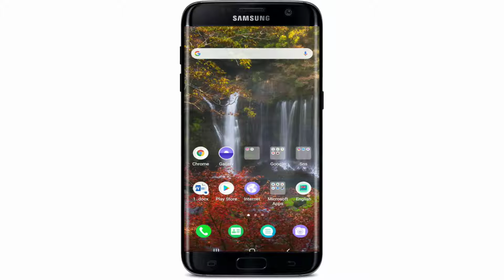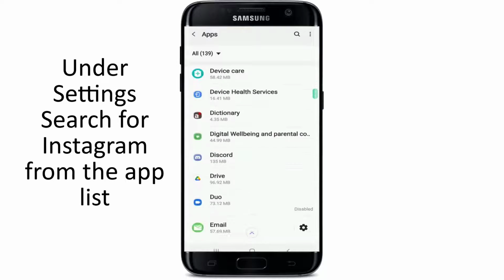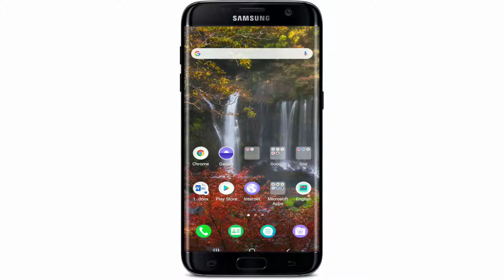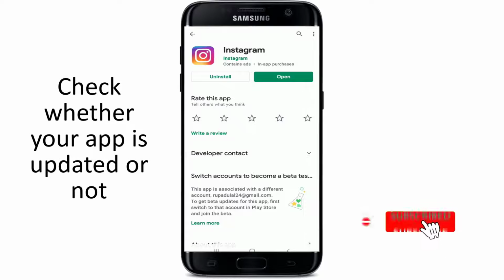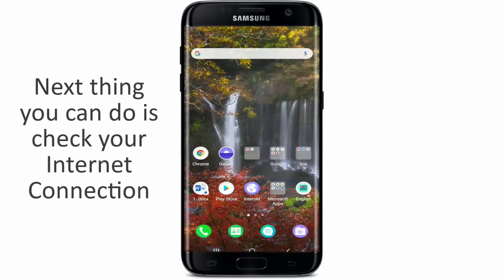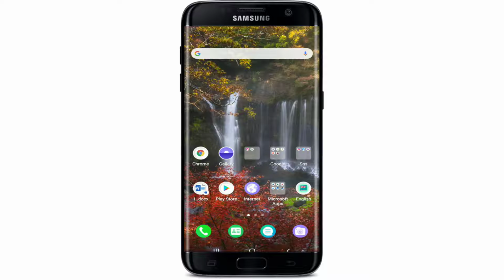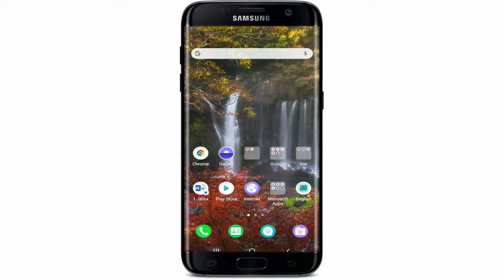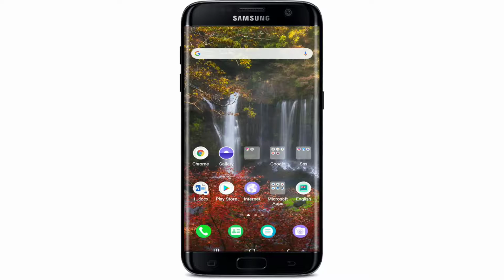How to Fix Instagram App Not Working | Instagram Tutorial 2021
I'm going to show you, how to fix the Instagram application not working or not opening.
The first thing, you'll need to do when you are in this kind of situation is, to restart your Instagram application. go to your settings, on your device, and tap on apps. under settings, search for Instagram from the application list, and once you do that, tap on the force tab, at the bottom right. now go back to your Instagram, and try relaunching your Instagram application. if that works, then that's great. if not, then you'll need to update your Instagram application. go to your play store, or app store, and search for Instagram, and see if you have the latest update of the application. sometimes this might be the main reason, you're not being able to open, and use your Instagram. the next thing you can do is, go check your internet connection, if your Instagram feed isn't loading, or you're not able to open your Instagram, then it may have something to do, with your internet connection. if you are using your wi-fi, there are several things to do. when this happens, you can try switching between the cellular data options, or vice versa. you can move closer to your router or even reset your router. if you're having constant trouble with your internet, you can also restart your phone, and see if the application runs, or not. if nothing fixes, your issue then, goes ahead and uninstall your Instagram application, and reinstall it, back on your device. those were some of the quick fixes, you can try out, whenever you're having a problem with your Instagram application.
Chapters
00:00 intro
00:24  how to fix the Instagram application not working or not opening.
01:51 outro

Hey EveryOne!